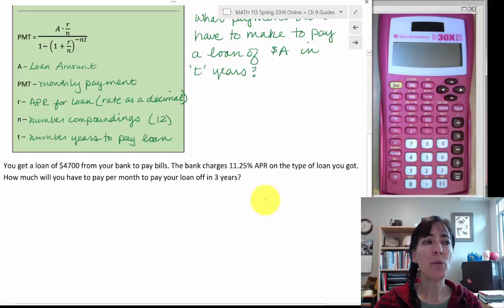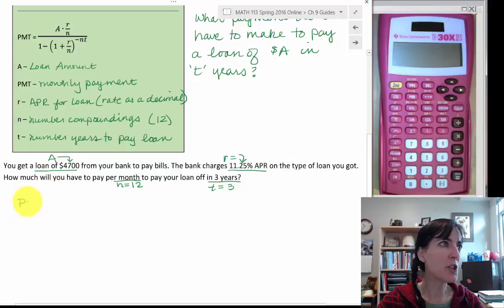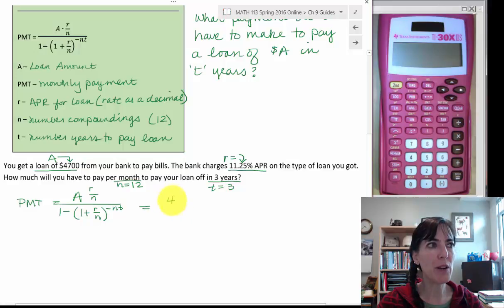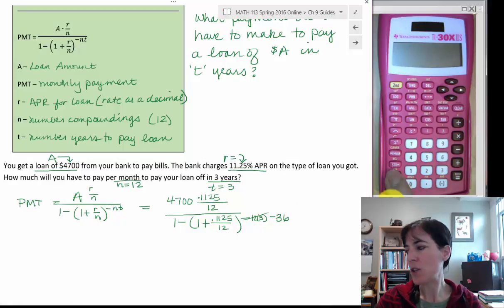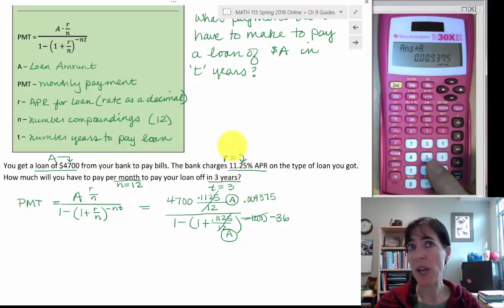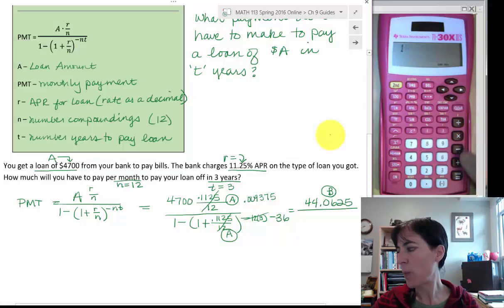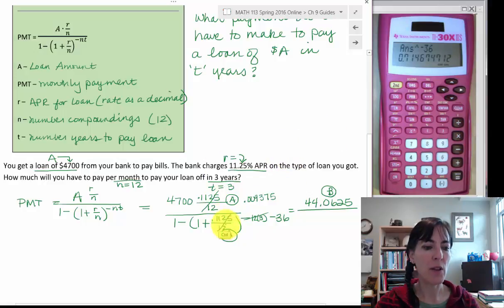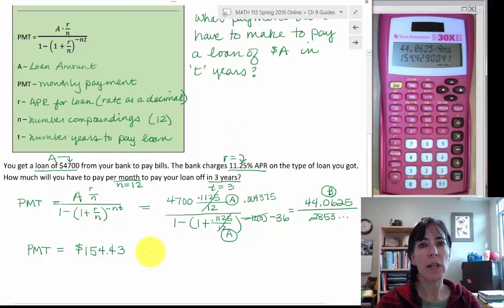9.4 Borrowing Money: Example of using the Installment Loan Formula to find a Payment p28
Worked out example of using the Installment Loan Formula to find a payment amount.